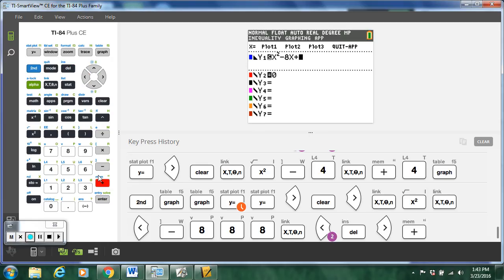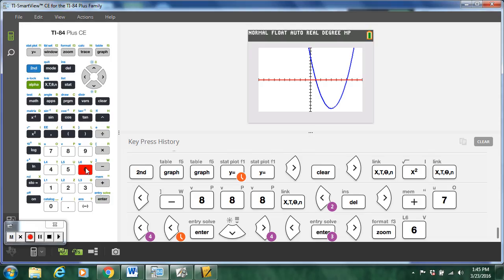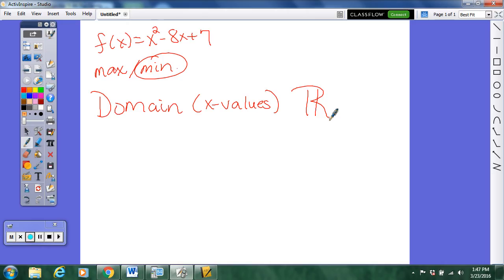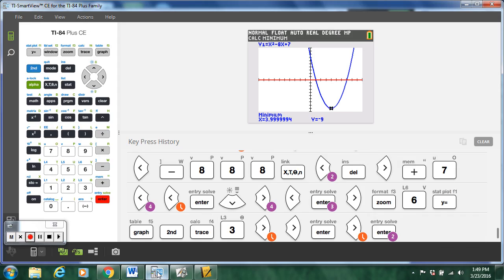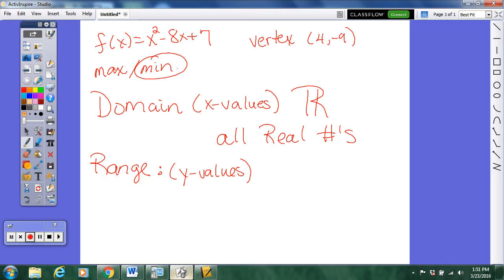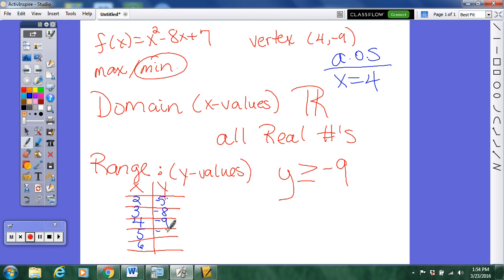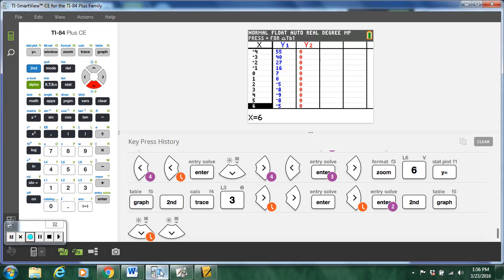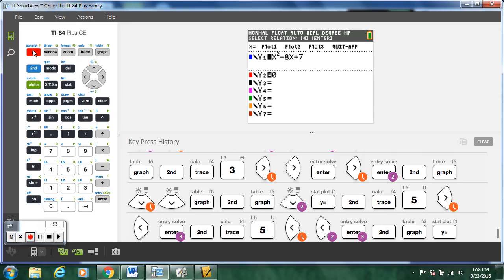3 23 16 Quadratic Review